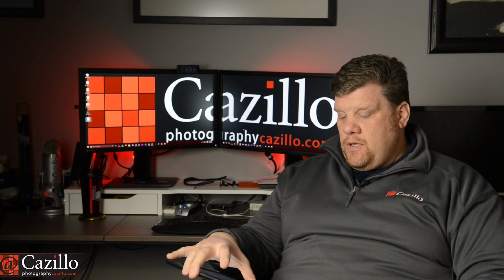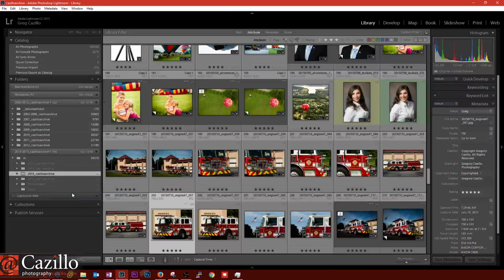Nikon D5, D500, SB-5000 & Lightroom Tips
PLUS questions about reflectors & is LARGE FORMAT photography making a COMEBACK???!
Greg started off KeepShooting Monday #116 with the new Nikon D5, D500 and SB-5000 released last week at CES. Next up was a bunch of Adobe Lightroom tips for managing your catalog and quickly viewing an image in full screen mode with a keyboard shortcut. Two Cazillion questions were about using reflectors for newborn portrait photography and if large format cameras are making a comeback. Keep shooting!